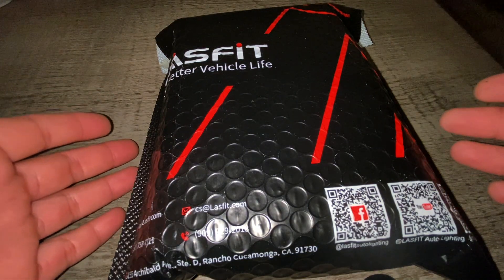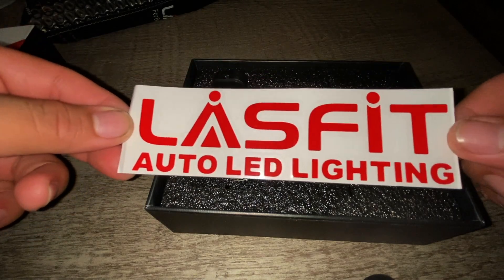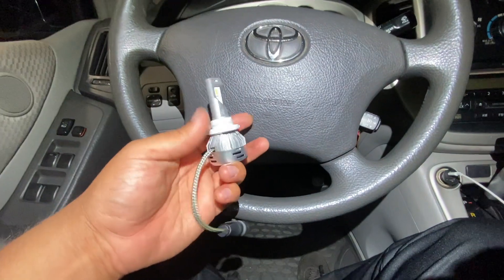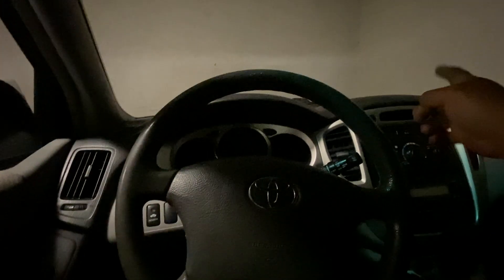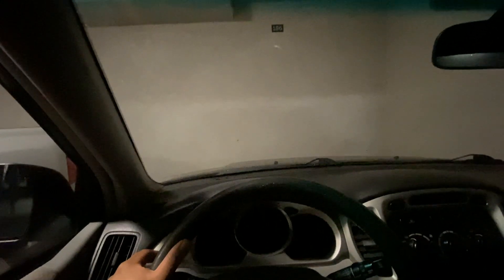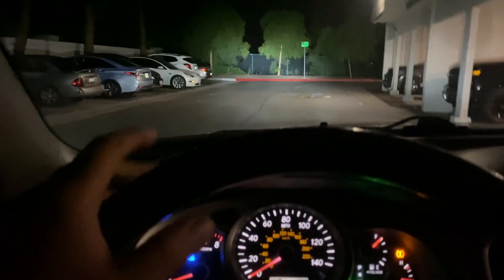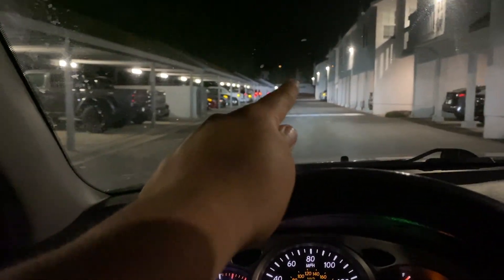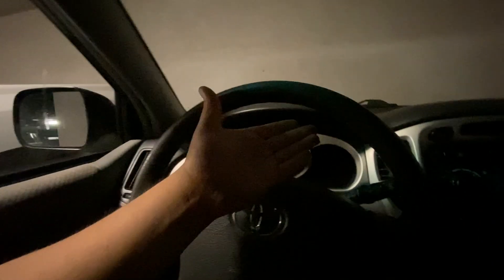Installing LASFIT LED High Beams! | 2005 Toyota Highlander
Not always using the high beams on the highlander but its a nice peace of mind knowing they will illuminate perfectly when i need them!

*9005 bulb shown*

*This is an Led that wont make noise (no fan)*